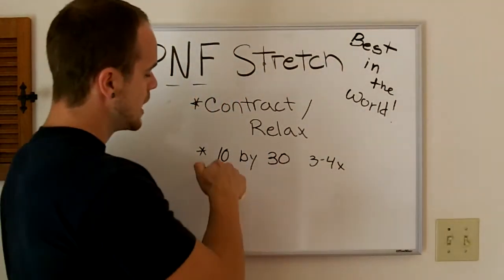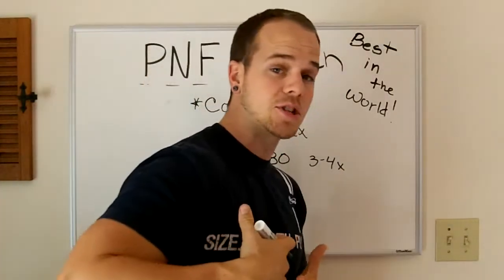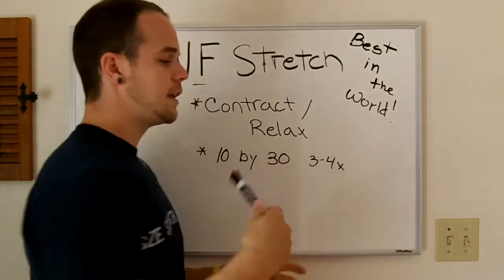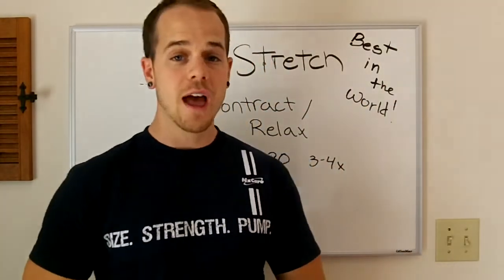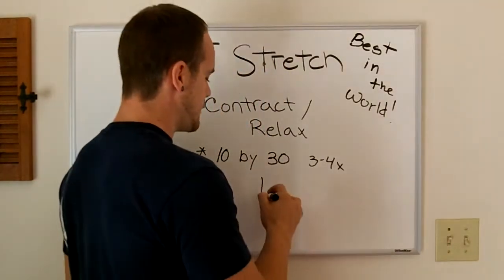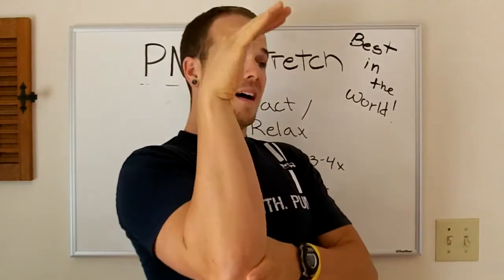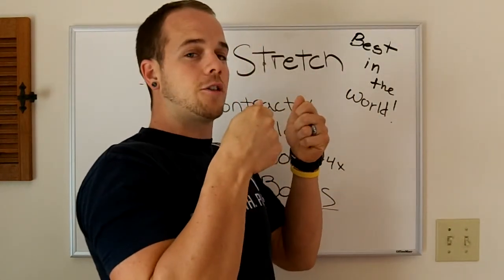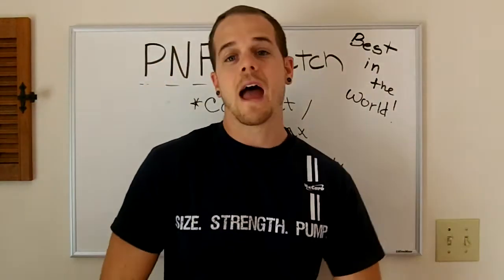How to do PNF Stretching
PNF stretching is the best way to reach maximal flexibility in less time. If you are serious about your heavy lifts then basic static stretching is not going ot be enough. Check out what i say about lifters and stretching and how to get started with PNF!